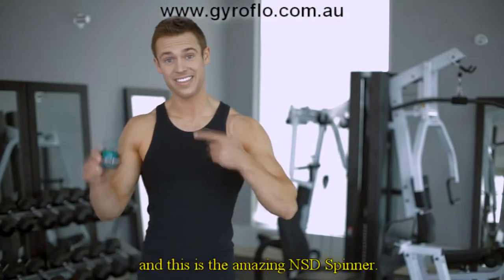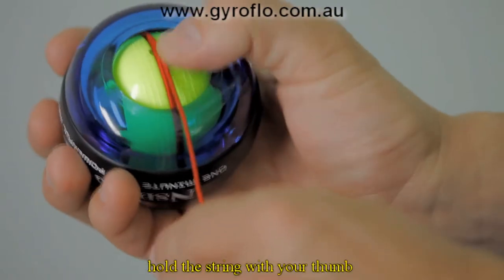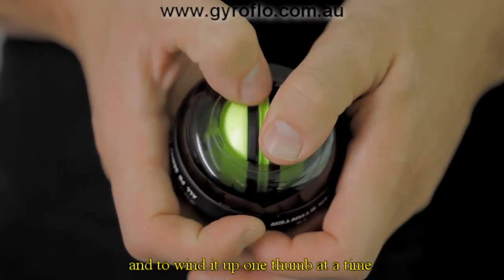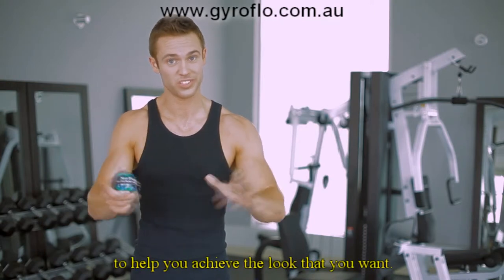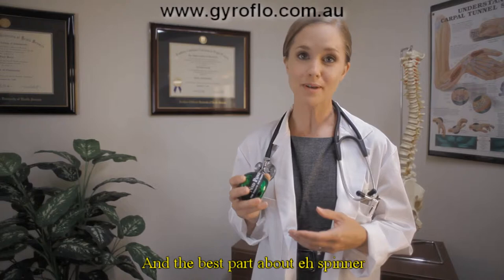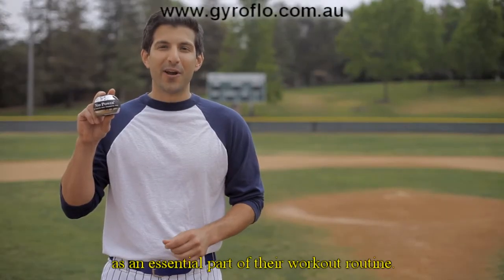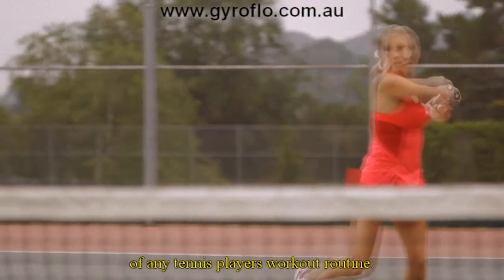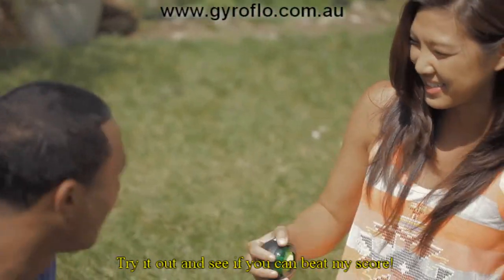NSD POWER BALL-Australia